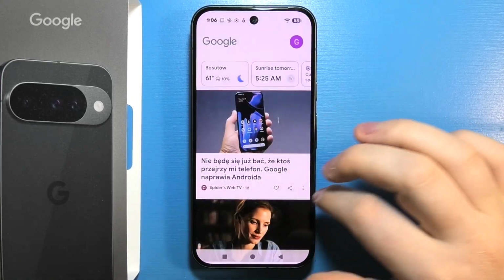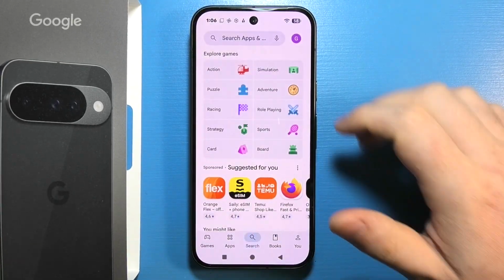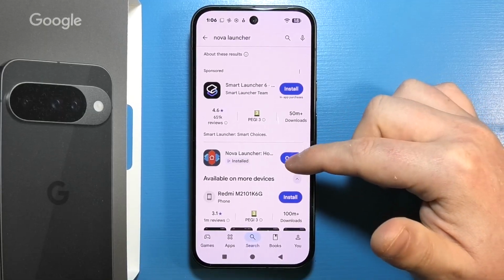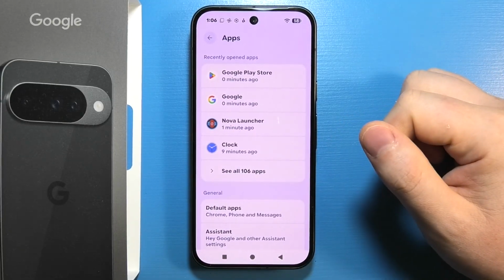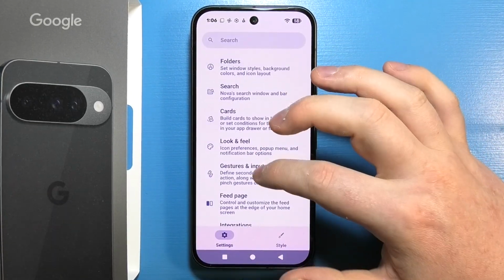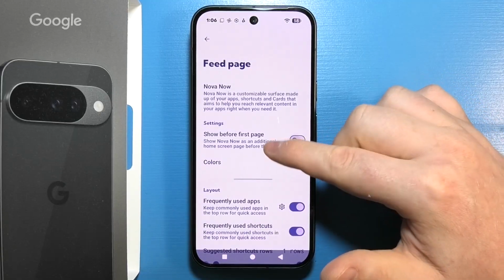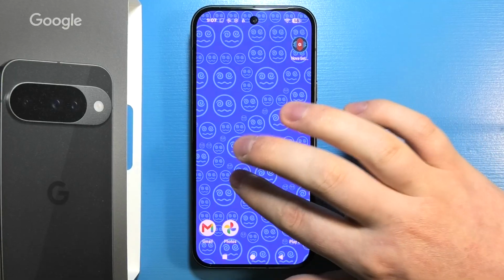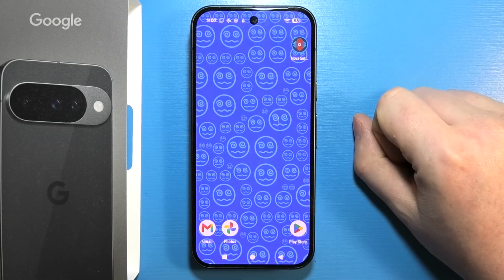Google Pixel: How To Disable Google News Page (Android 17)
Clearing the automated news feed swipe panel from your home screen keeps your interface focused and distraction-free. Shutting down this content stream prevents unwanted article headlines from cluttering your daily workflow. Toggling this feed feature off on the Google Pixel is handled seamlessly inside the launcher settings. Removing this page ensures your Google Pixel maintains a streamlined desktop environment.